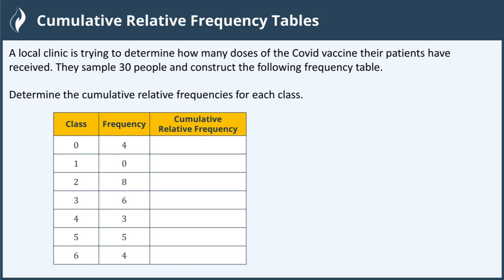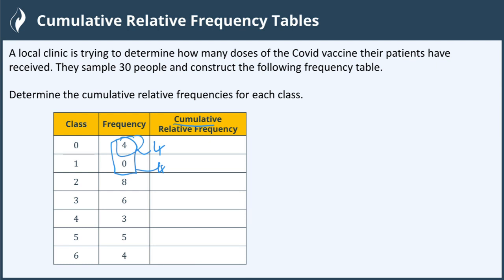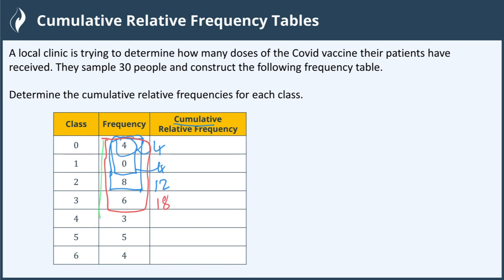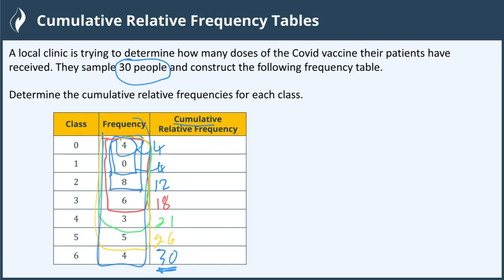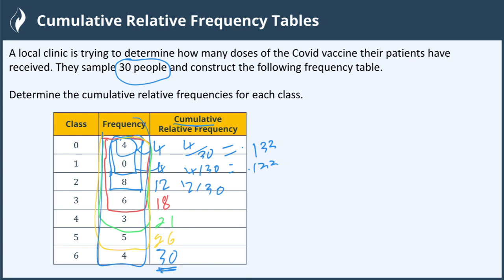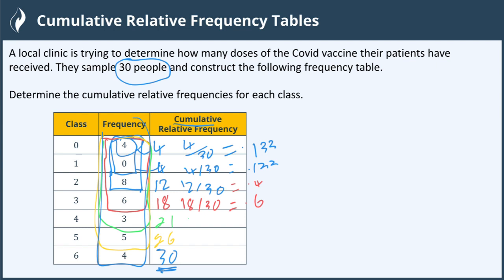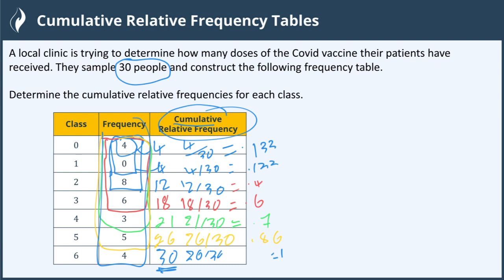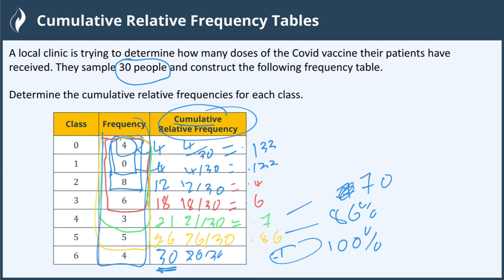Cumulative Relative Frequency Tables